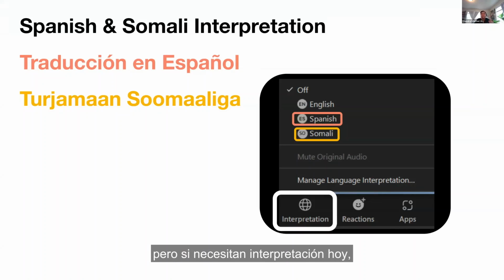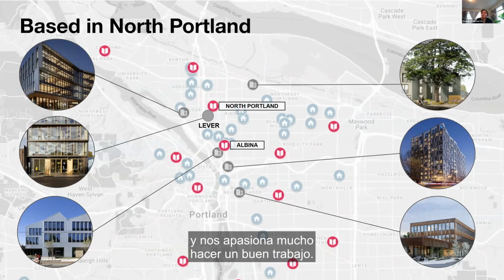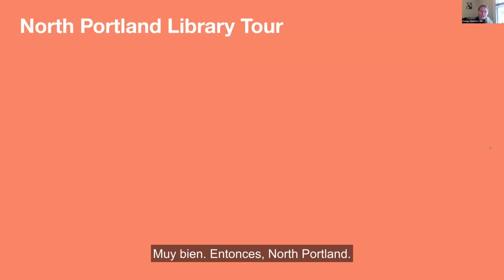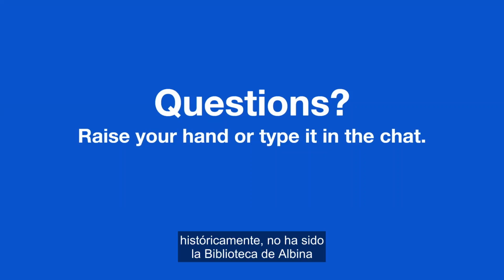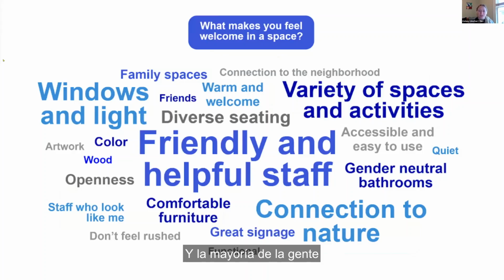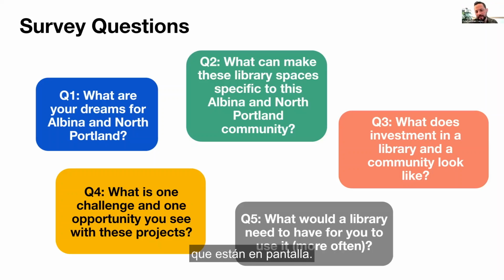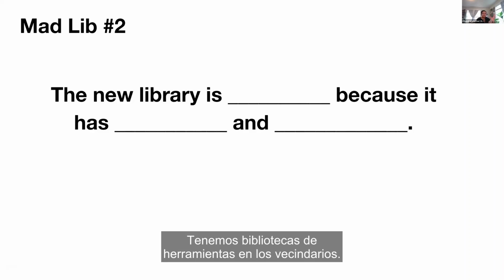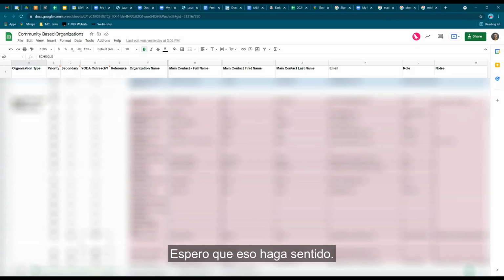Reunión virtual para la biblioteca de Albina y la biblioteca de North Portland: 13 de Noviembre '21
Asista a una reunión comunitaria de Zoom para ver una presentación y participar en actividades. Únase a nosotros y aprenda sobre los proyectos de bonos para bibliotecas.